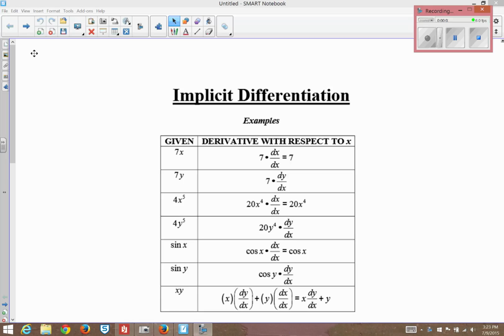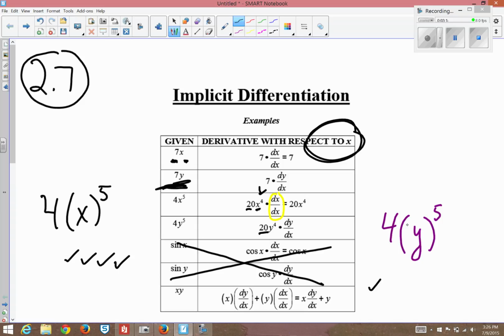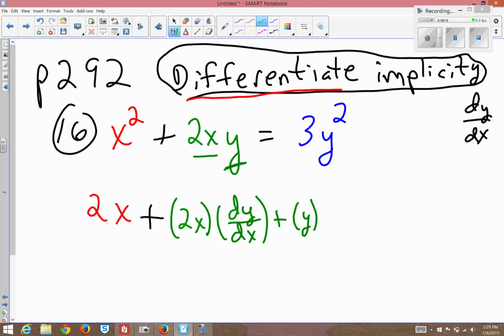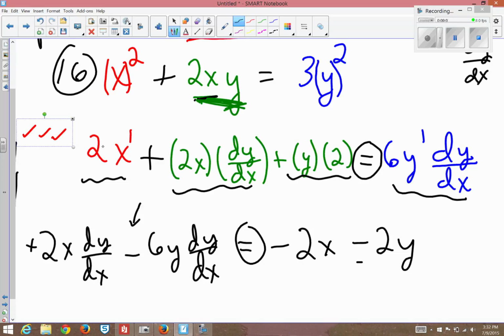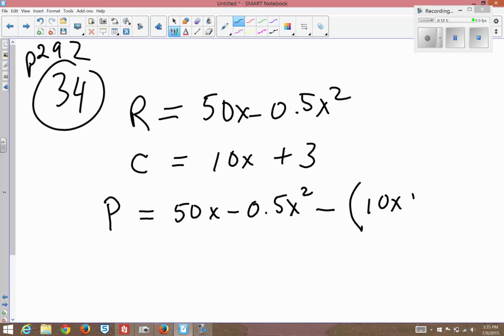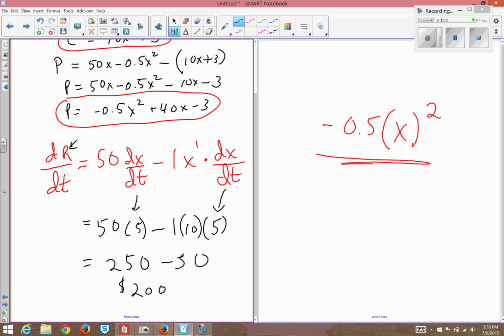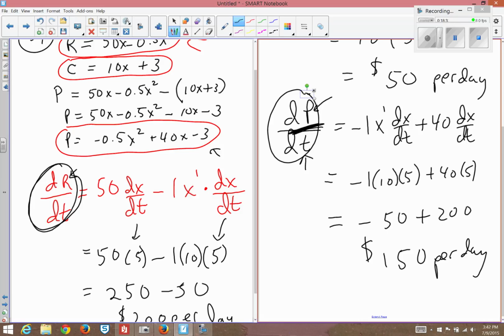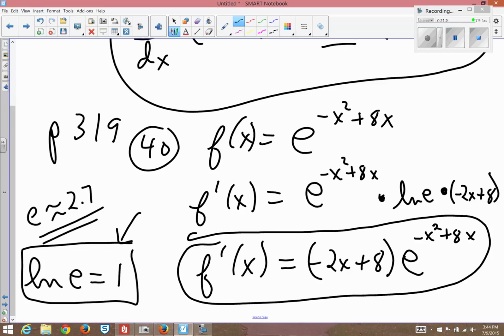MTH 200 2 7,3 1